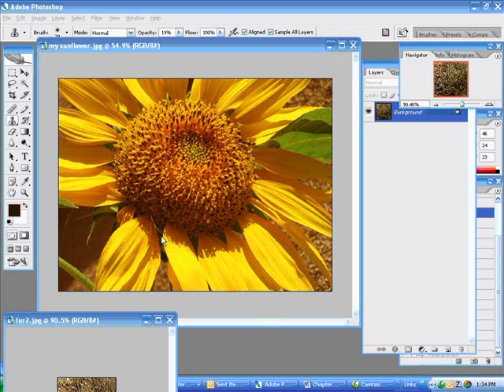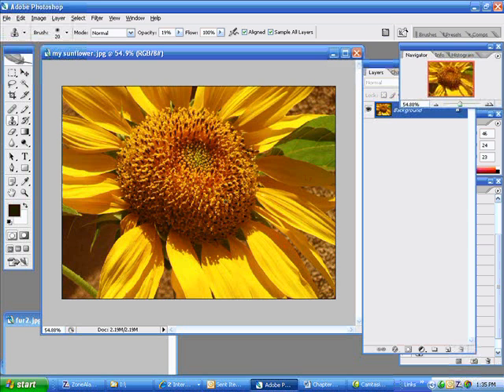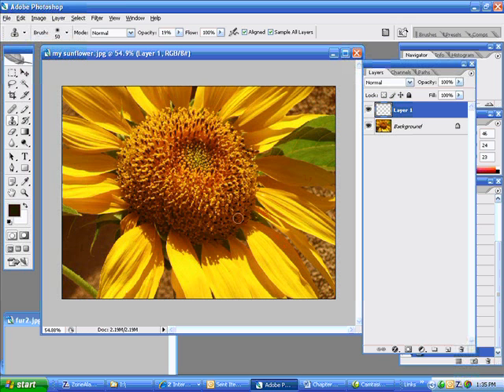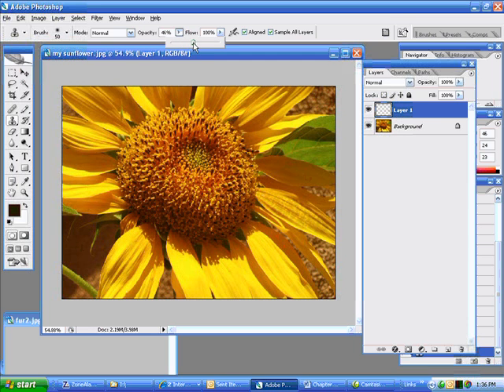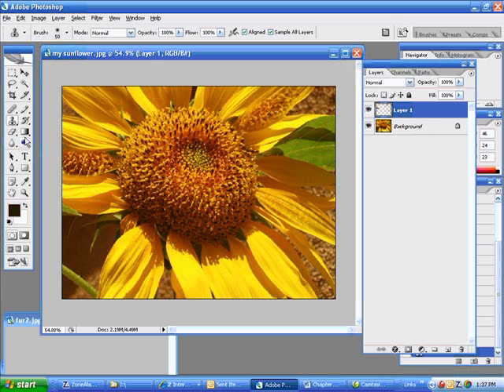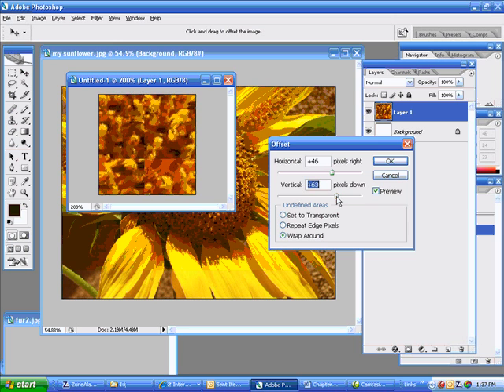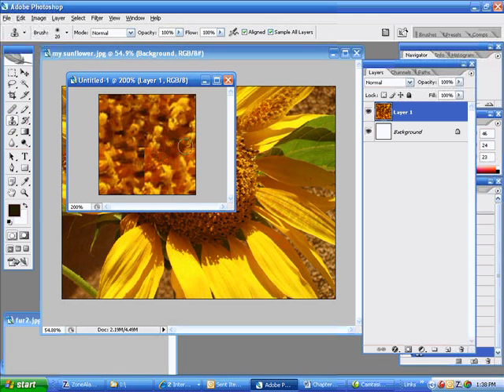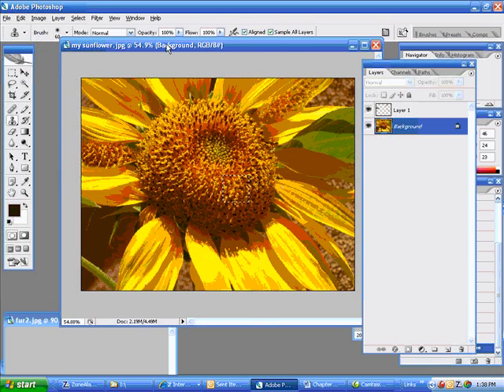Intro PS Level 2 #1 Clone Tool and the Healing Brush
INTRO ADOBE PS BASIC FUNCTION SERIES LEVEL TWO